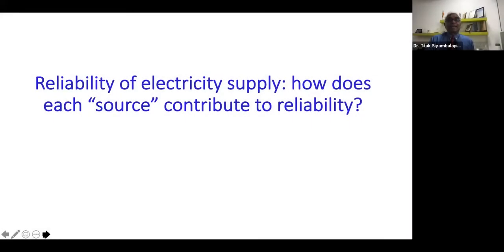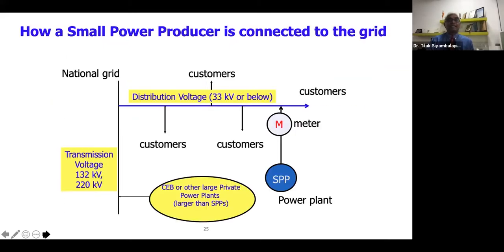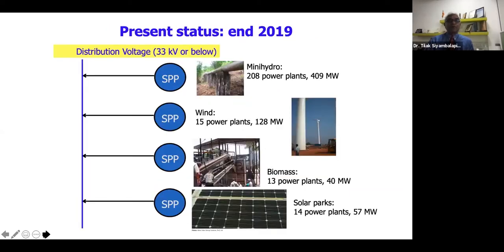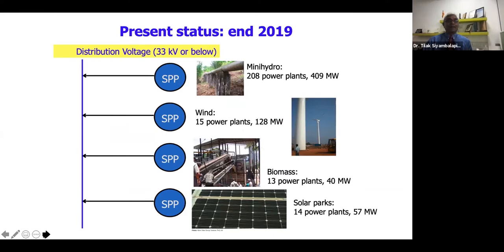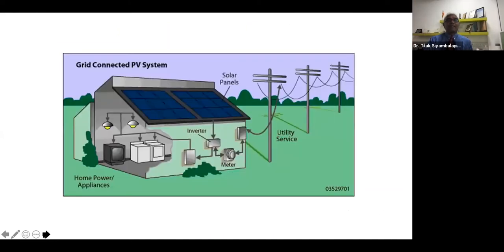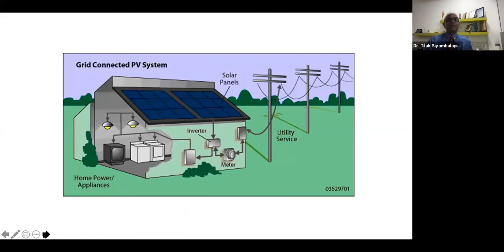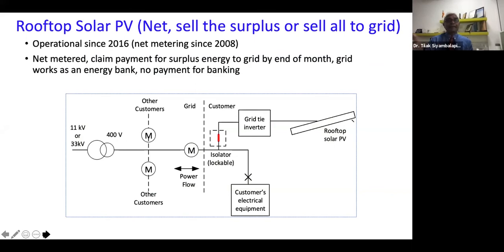Next Crisis-The Survival Guide|Smart Energy at Smart Price| Dr.Thilak Siyambalapitiya| SEC SL - 06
Next Crisis - The Survival Guide | Smart Energy at Smart Price | Dr.Thilak Siyambalapitiya | Smart Energy Council Sri Lanka |06